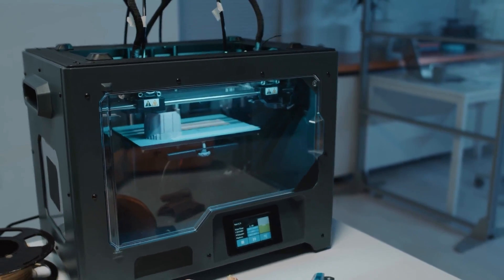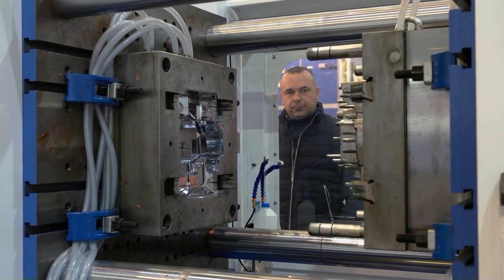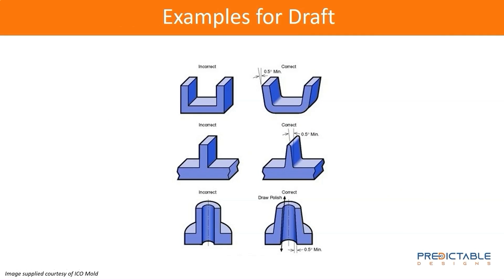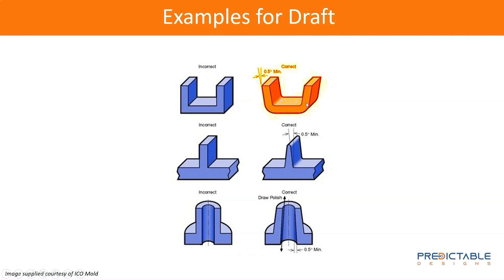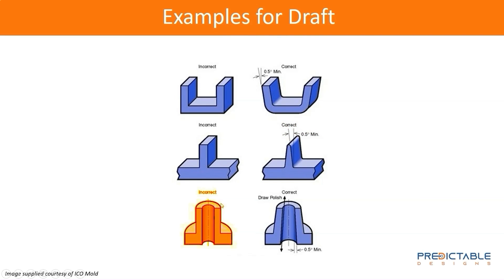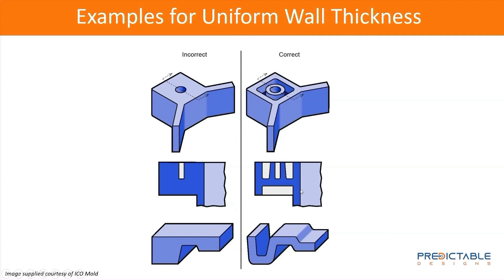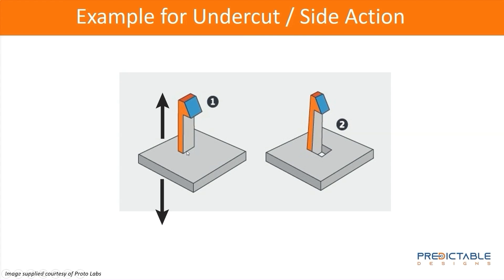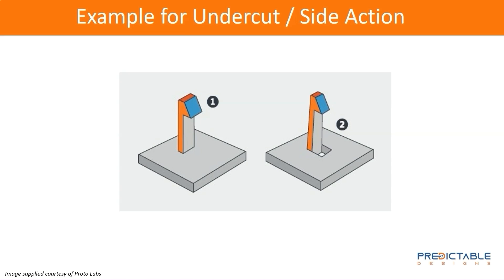The Ugly Truth about Injection Molding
Ultimate Guide - How to Develop and Prototype a New Electronic Product